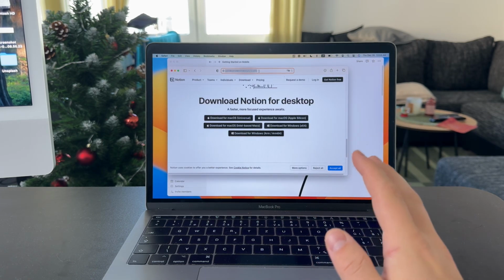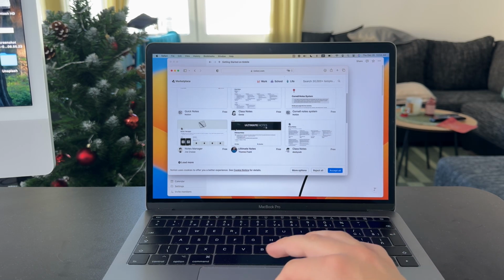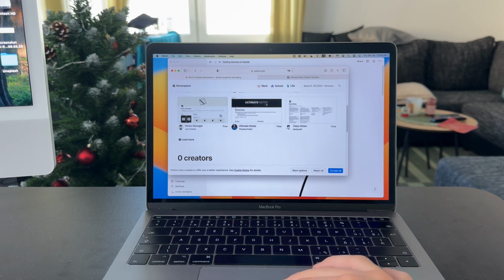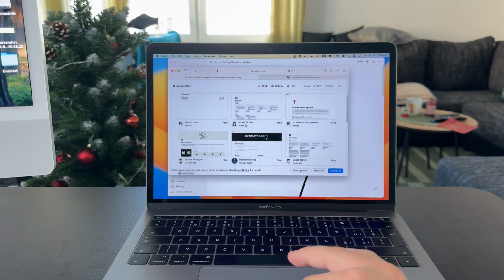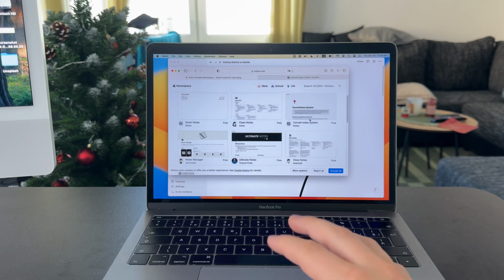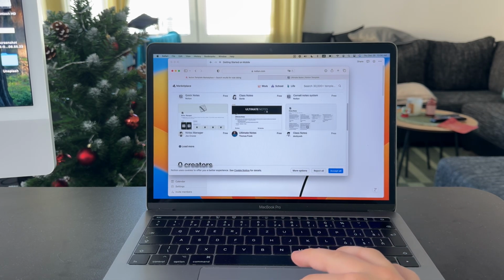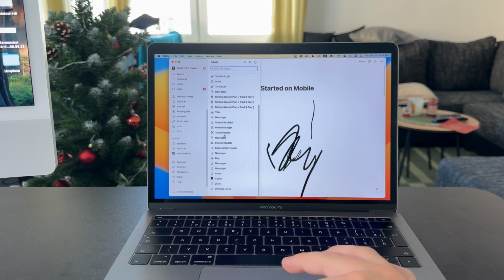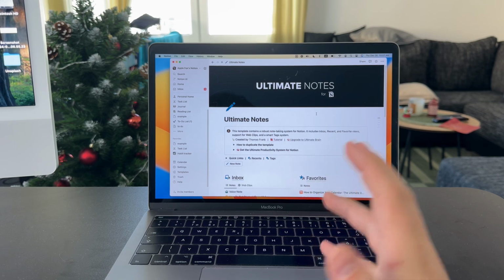How to Use Notion for Note Taking on Macbook (tutorial)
In this video, we’ll show you how to use Notion for note-taking on your MacBook. Learn how to create, organize, and manage your notes effectively, making it easier to stay on top of your tasks and ideas.